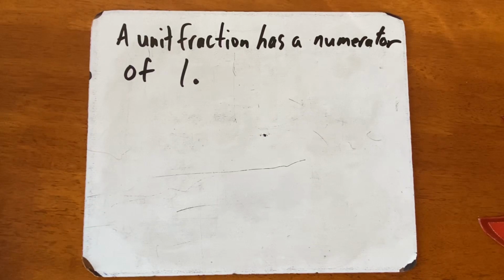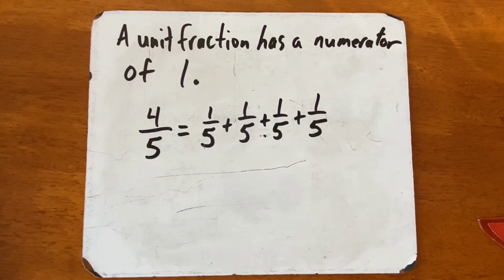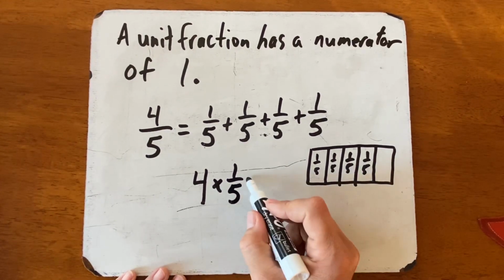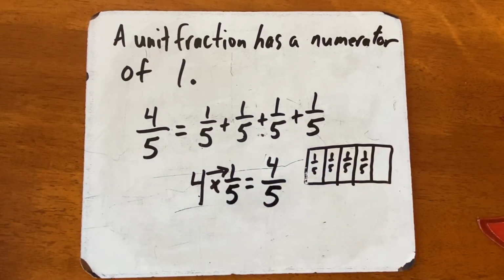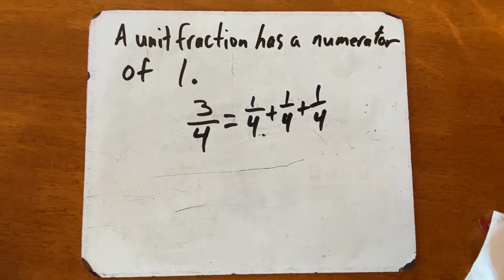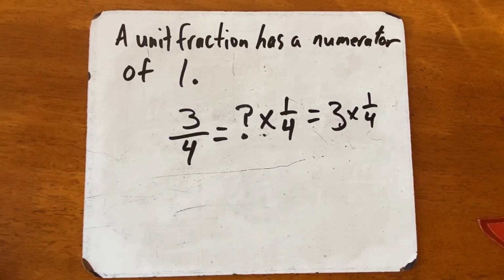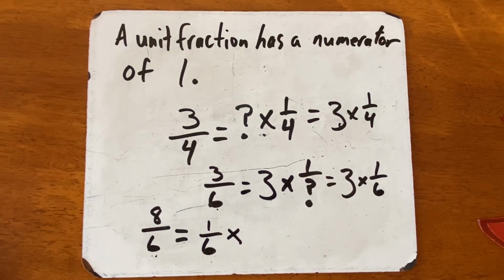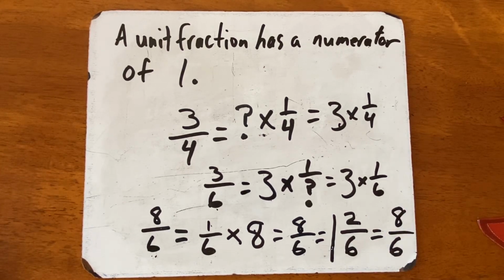10-1Envision Math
Fractions as Multiples of Unit Fractions